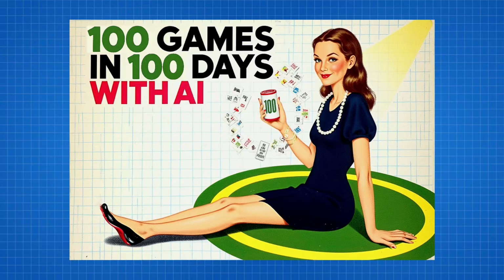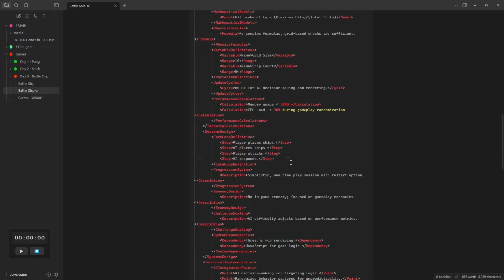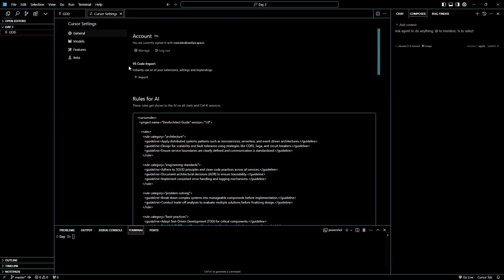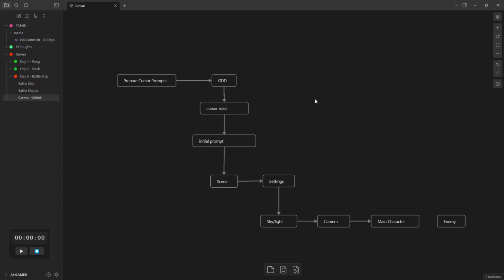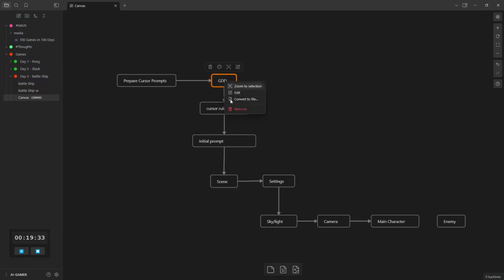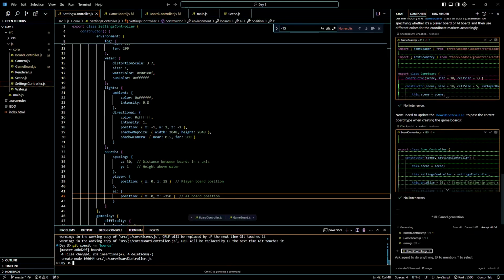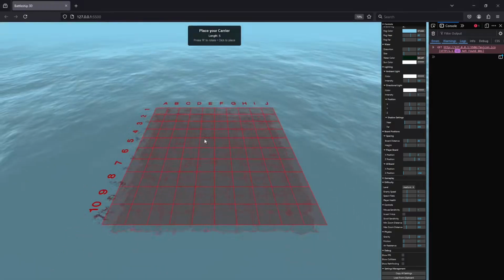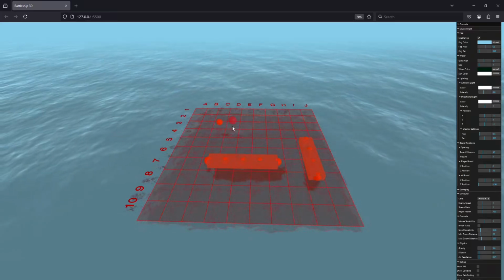100 Games in 100 Days with AI - Day 3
Welcome to Day 3 of our 100 games in 100 days challenge! 🎮 Today, we bring you Battleship 3D, a turn-based strategy game where you can outsmart the AI and sink their fleet. 🚢💥

Using AI Techniques, Cursor, ChatGPT, and Three.js, we’ve built a 3D version of the classic Battleship game. From Game Design Document (GDD) using system prompts to implementing key features like ship placement, bomb logic, and visual effects!

This is just one more step in our mission to create 100 games in 100 days.

👉 Tell us what features you'd love to see next!
👉 Spread the word and help us grow this challenge.